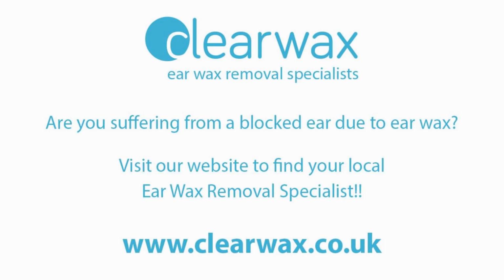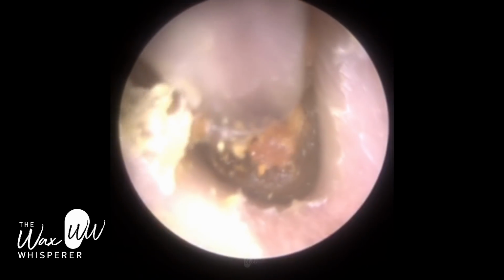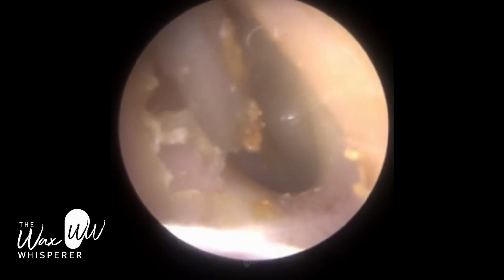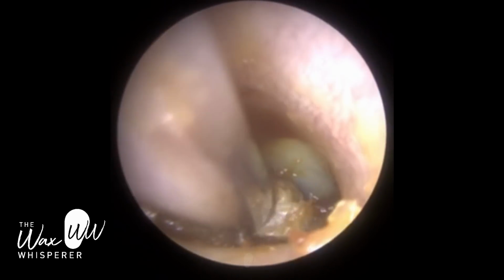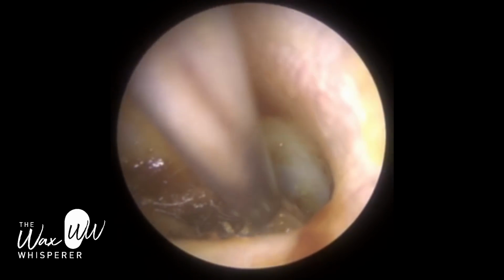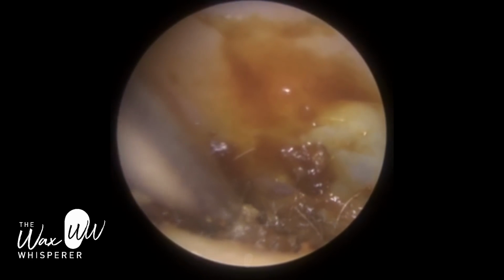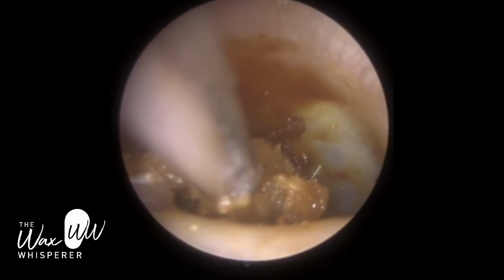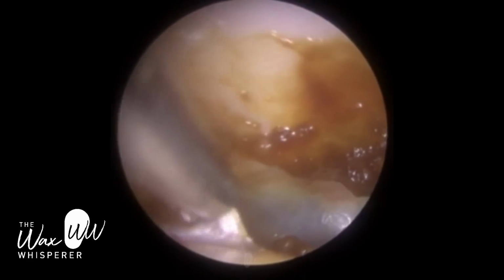649 - Dry & Wet Ear Wax Removal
The client attended with bilateral occluding ear wax, with the right ear being blocked with dry ear wax and the left with wet ear wax.

However, there difference between dry and wet ear wax is a single genetic mutation on the ABCC11 gene. If you have wet ear wax, it means you have at least one guanine allele (the genetic code for ceruminous glands) and if you dry ear wax, it means you have a pair of homozygous recessive allele.

The ceruminous glands are exclusive found in the ear, armpit and genital regions. As well as secreting an oily sweat, they also secrete a chemical that bacteria feed on, which releases a foul odour. Therefore, if you have armpit body odour, it means you also have the same gene for wet ear wax!

The ear wax in the left ear, given the ear wax in the right ear was dry, was artificially wet as opposed to genetically wet, through the use of ear wax drops. The client had also smeared the ear wax in the left ear against the eardrum, which I managed to remove. At the end of the procedure, the client temporarily suffered from vertigo due to the caloric effect, which can sometimes happen when you performing microsuction particularly near the eardrum. Suctioning reduced the ear temperature, which in turn inhibits the balance organ in that particular ear. The brain then receives conflicting messages from both organs of balance from each of the ears, leading to short-term dizziness.